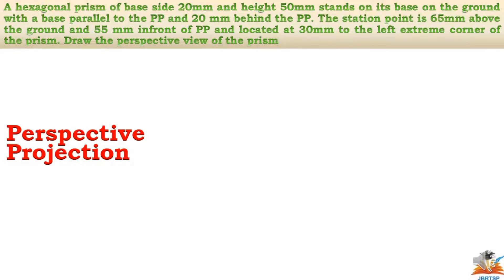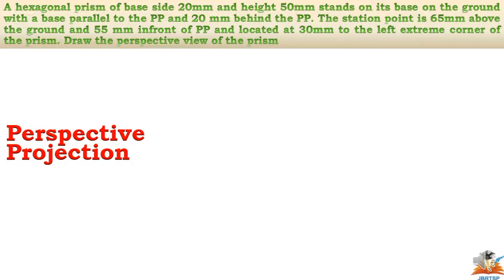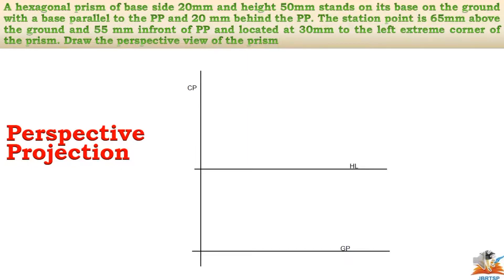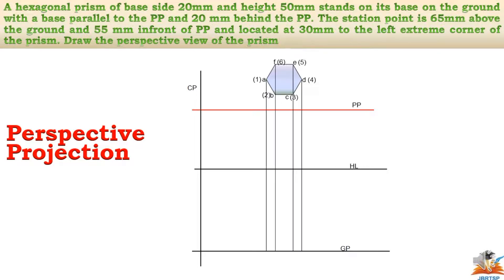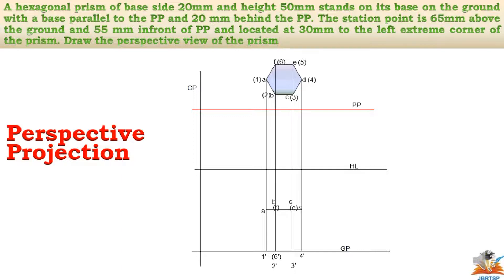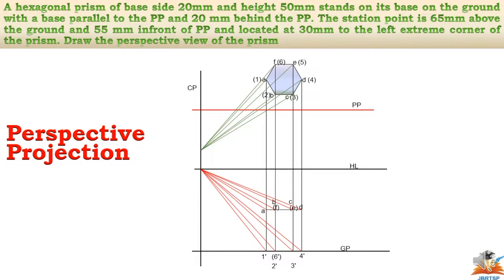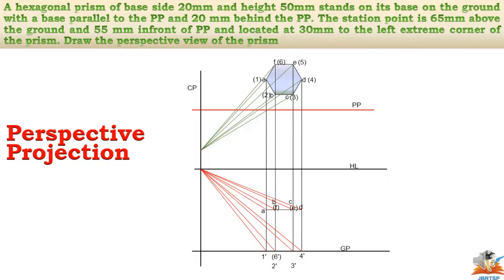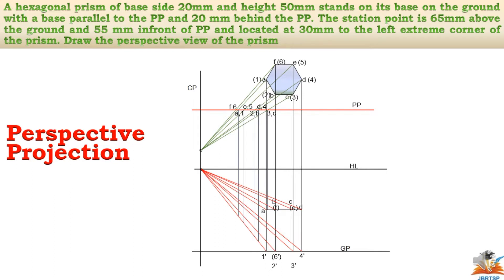UNIT 5 PERSPECTIVE PROJECTION